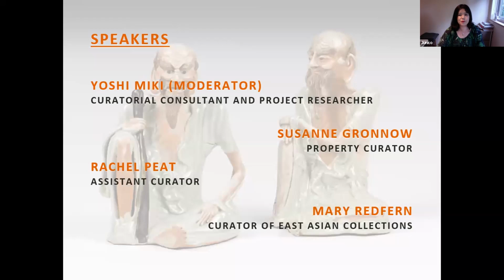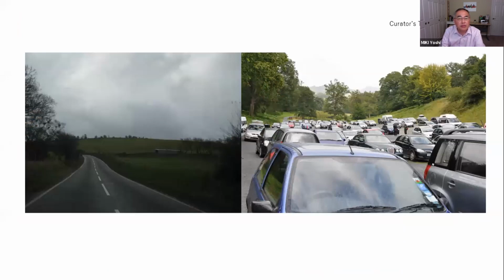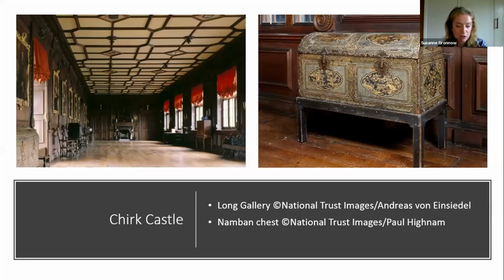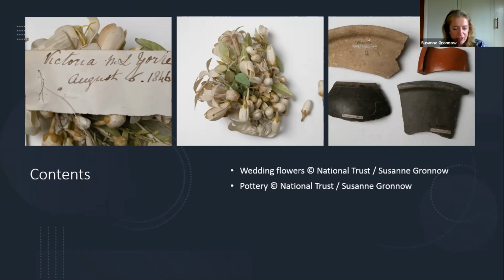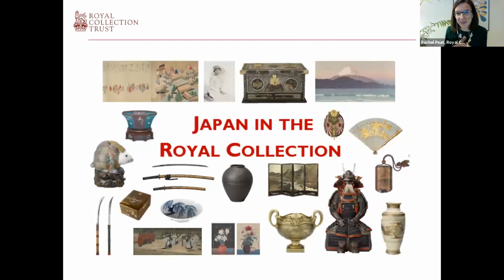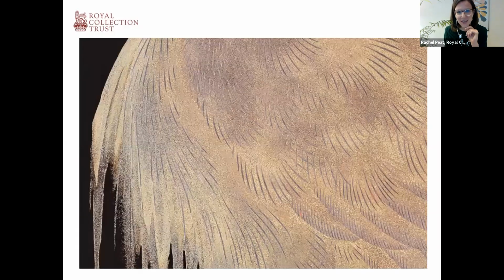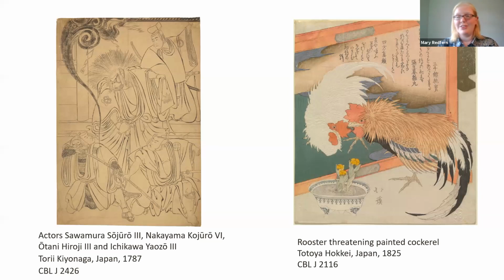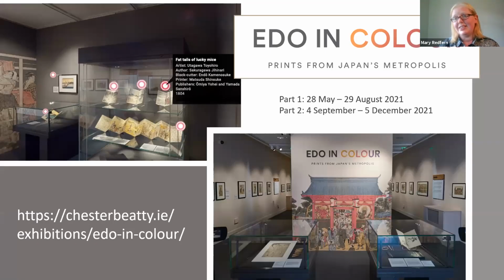Webinar: Curators' Treasures in a Castle, Palace, and Manor House (3 August 2021)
The first places which spring to mind when wanting to see a collection of Japanese artefacts in the UK may be museums or art galleries where many treasures related to Japan have been preserved. With the aid of current digital technology, cataloguing and displaying on a digital site is gradually becoming more common, making some objects available to the public even when they might not be physically exhibited at such institutions. However, it may not be well known that these are not the only places to appreciate Japan: palaces, castles, and manor houses – historical settings where Japanese art is naturally suited – can also provide an interesting insight into the unique heritage.

Thanks to the extensive research conducted by Yoshi Miki, Curatorial Consultant and Project Researcher at the National Museum of Japanese History, Japan, it has been rediscovered that those institutes outside conventional museums also have precious treasures from Japan. In this special talk (a follow-up to last year’s Up-Close and Personal: Curators’ Treasures event with five curators from various museums in England) we have opened our doors to a ‘keeper’ of palaces and castles in the UK. In addition, we have invited a specialist at a museum created from a private library collection in the Republic of Ireland. Together they will share their favourite treasures with you and help open our horizons to the new normal. Let’s see what they cherish!

(Moderator) Yoshi Miki, Curatorial Consultant, and Project Researcher of the National Museum of Japanese History, Sakura, oversees the UK project “Research and Use of overseas Japanese artefacts and documents", funded by the National Institute for the Humanities since 2011. He co-curated a special exhibition "KIZUNA Japan Wales Design" at the National Museum Wales in 2018. A new special exhibition at Durham University’s Oriental Museum "Monogatari" is scheduled to open in January 2022. He worked for Museums in the US, Canada, and Japan before he became a Head of Curatorial at Kyushu National Museum in 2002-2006. He lives in San Francisco.

Susanne Gronnow is Property Curator for the National Trust at Erddig, a country house in Wales. This country house museum was once home to the Yorke family whose treasured possessions not only came from Wales and the UK, but from further afield too. In 2018, selected Japanese collections from National Trust properties were displayed in KIZUNA: Japan Wales Design exhibition at the National Museum of Wales (Amgueddfa Cymru), including a 400 year old lacquered coffer described as the first ever Japanese object known to have come to Wales. Susanne has also worked for the National Trust at Chirk Castle and Powis Castle.

Rachel Peat is Assistant Curator of Non-European Works of Art at Royal Collection Trust. She is responsible for the research and display of 13,000 world cultures objects in the British Royal Collection, which are held by The Queen in trust for the nation. These include Japanese porcelain, lacquer, metalwork, arms and armour, folding screen paintings and embroideries acquired by members of the British Royal Family since the early seventeenth century, which today furnish 13 current and former royal residences. Rachel is editor of Japan: Courts and Culture (published May 2020), the first publication dedicated to Japanese material in the Royal Collection. She is the curator of an exhibition of the same name at The Queen's Gallery, Buckingham Palace, which will open in early 2022.

Mary Redfern is Curator of East Asian Collections at the Chester Beatty, Dublin. Mary previously worked with East Asian collections at the National Museum of Scotland and the Victoria and Albert Museum, completing her PhD at University of East Anglia in 2015 on the Meiji Emperor's tableware. Her publications include Art of Friendship: Japanese Surimono Prints and Tennō no dainingu hōru (Emperor's Dining Hall) written with Yamazaki Taisuke and Imaizumi Yoshiko. Most recently, she curated the exhibition Edo in Colour: Prints from Japan’s Metropolis, now open at the Chester Beatty.

Image credits for top image:
Fat tails of lucky mice, Utagawa Toyohiro, Japan, 1804. CBL J 1621.2. Chester Beatty, Dublin.
The red japanned bureau bookcase found in the State Bedroom at Erddig, Wrexham, Wales. ©National Trust Images/Andreas von Einsiedel
Samurai armour; Royal Collection Trust / © Her Majesty Queen Elizabeth II 2021
*The objects included in the top image will not necessarily be included in the speakers' talk